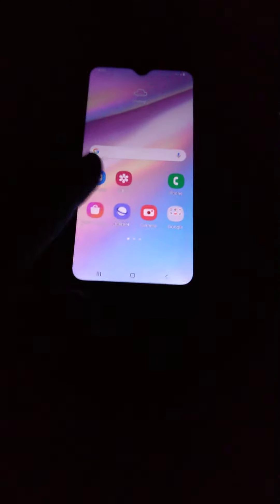witch phone restarts the fastest? the Samsung galaxy A10s vs the Samsung moto phone!